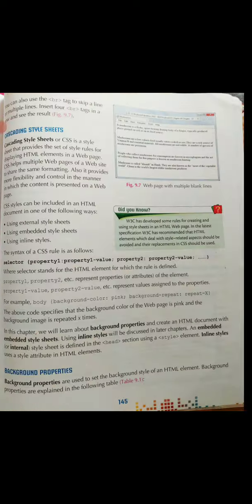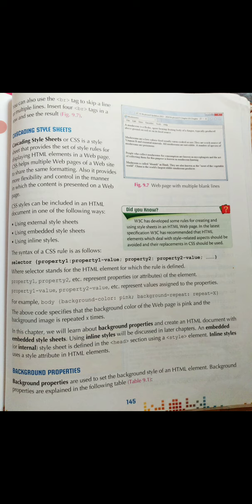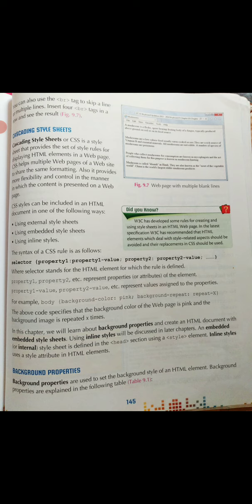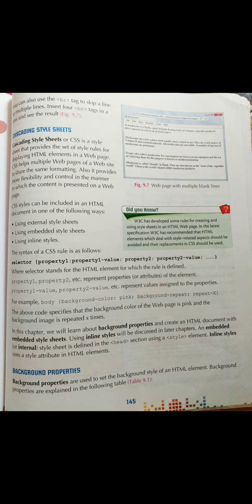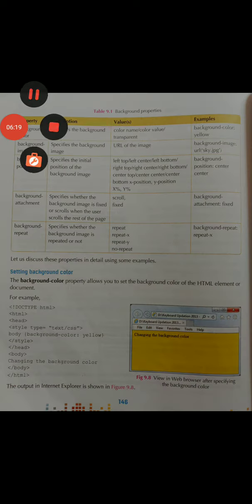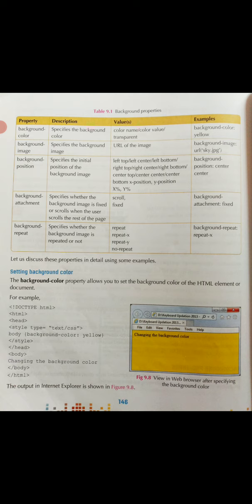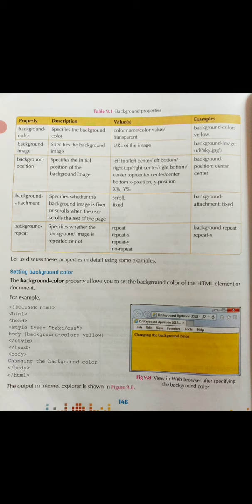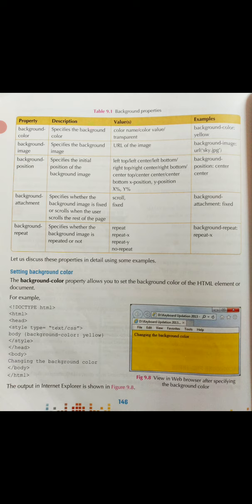Class Vll ; Ch 9 - CSS & Background properties